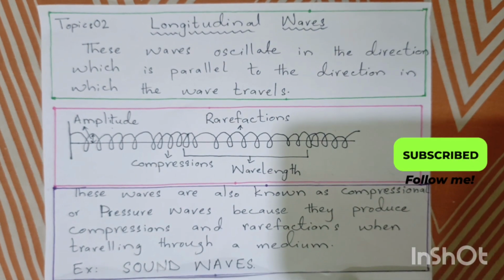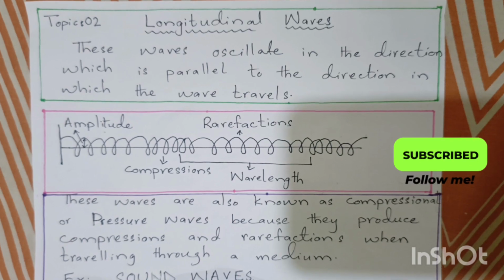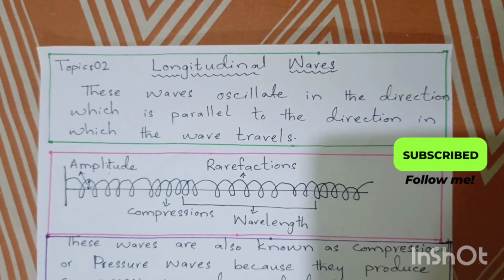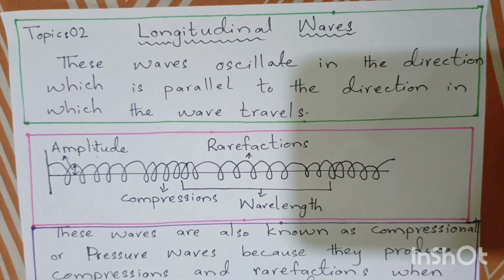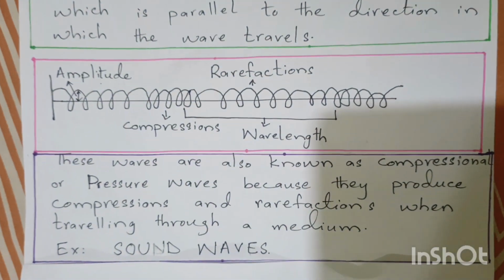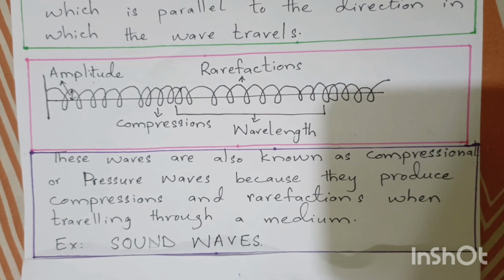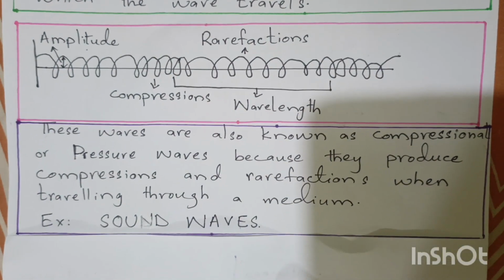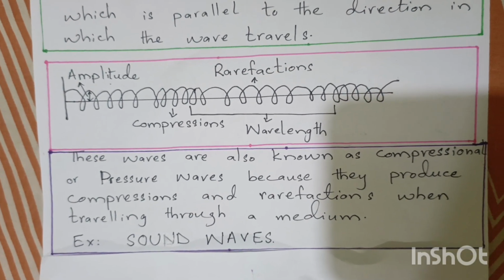What are longitudinal waves#mechanicalwaves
Longitudinal waves propagate in parallel direction.
They are mechanical waves.
They need medium to propagate.
Examples are Sound waves and p waves. (primary waves).
Compressions and Rarefactions are formed
These waves are also known as pressure waves or compressional waves.